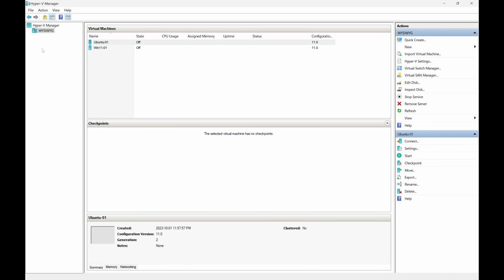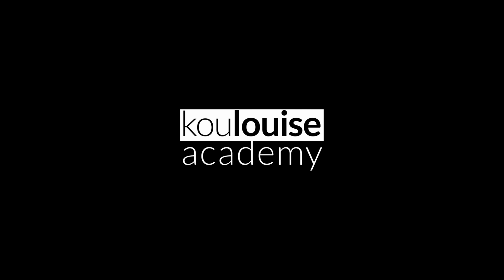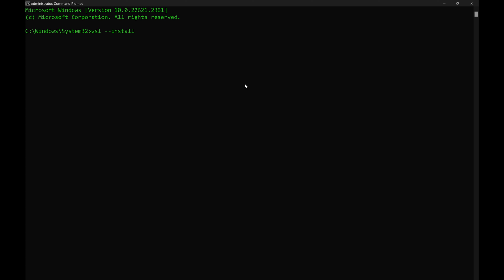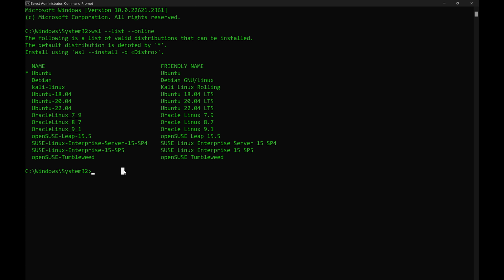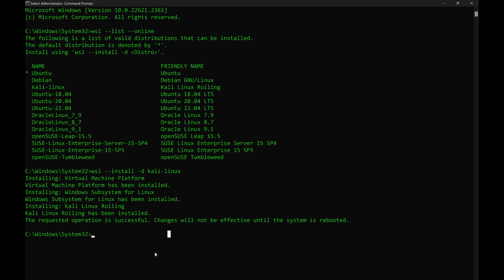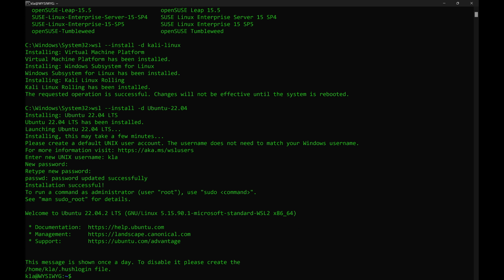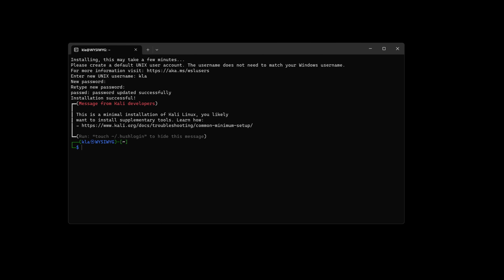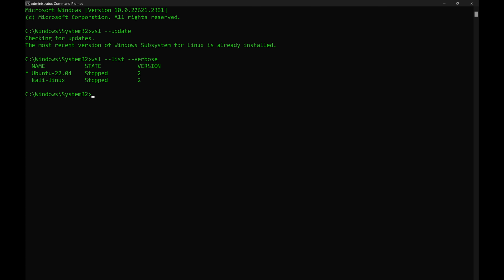How to Install WSL Ubuntu on Windows 11 [Windows Subsystem for Linux]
🔥 Welcome to "IHow to Install WSL Ubuntu on Windows 11 [Windows Subsystem for Linux]"

In this video we will see How to Install Windows Subsystem for Linux (WSL) version 2 on Windows 11.

🔴 Check Windows Version:
Ensure you have Windows 10 version 2004 Build 19041or later. WSL 2 requires this version or higher.

The below command will show a list of valid distributions of Linux that can be installed:

Support Distros
NAME                                   FRIENDLY NAME
Ubuntu                                 Ubuntu
Debian                                 Debian GNU/Linux
kali-linux                             Kali Linux Rolling
Ubuntu-18.04                           Ubuntu 18.04 LTS
Ubuntu-20.04                           Ubuntu 20.04 LTS
Ubuntu-22.04                           Ubuntu 22.04 LTS
OracleLinux_7_9                        Oracle Linux 7.9
OracleLinux_8_7                        Oracle Linux 8.7
OracleLinux_9_1                        Oracle Linux 9.1
openSUSE-Leap-15.5                     openSUSE Leap 15.5
SUSE-Linux-Enterprise-Server-15-SP4    SUSE Linux Enterprise Server 15 SP4
SUSE-Linux-Enterprise-15-SP5           SUSE Linux Enterprise 15 SP5
openSUSE-Tumbleweed                    openSUSE Tumbleweed

Install Kali Linux with the below command line:
wsl --install -d kali-linux

Install Ubuntu Linux 22.04
wsl --install -d Ubuntu-22.04

Update WSL Kernel:
wsl --update

➡️ Check our Ubuntu Linux Full Course for Complete Beginners playlist for more videos in this series

Timestamps
0:00  ⏩  Intro

My Gear
1080p HD Webcam

Canada